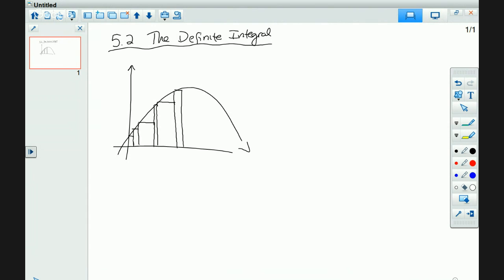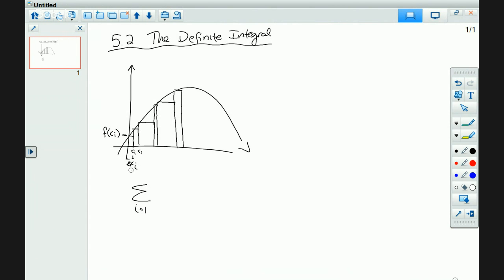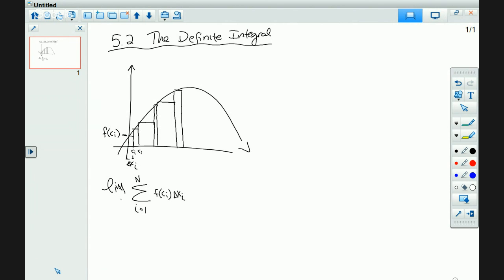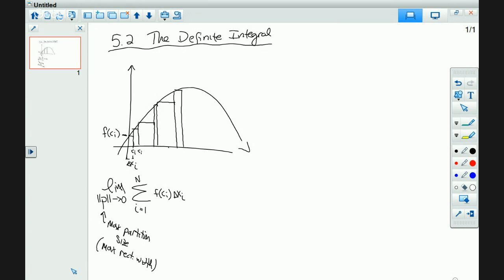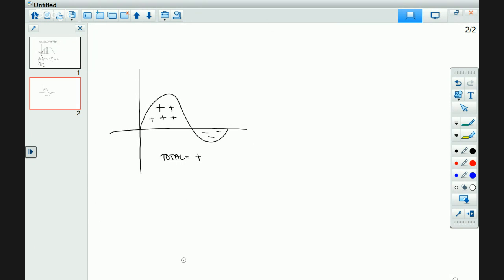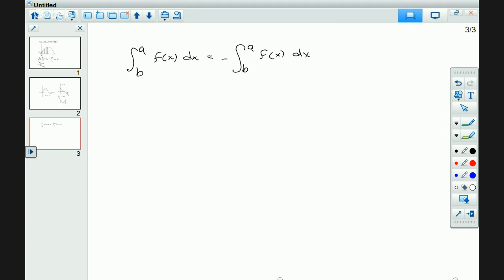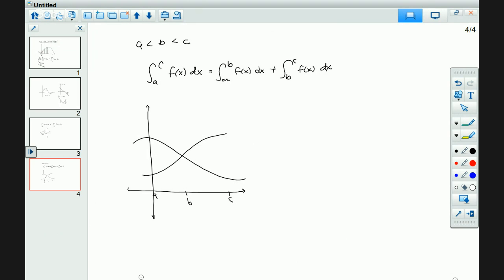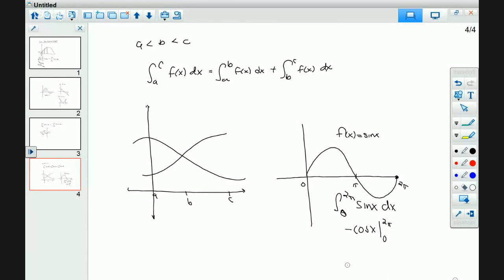Calculus BC 5.2 The Definite Integral (Theory)